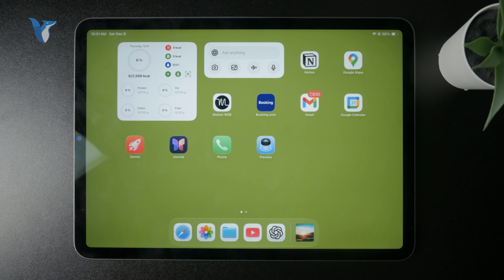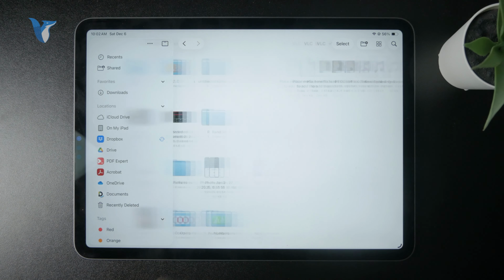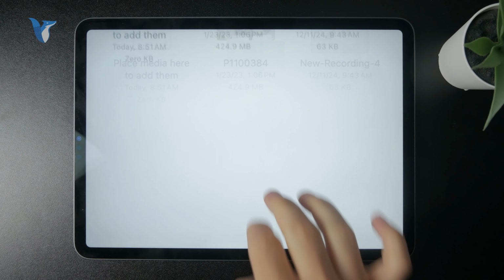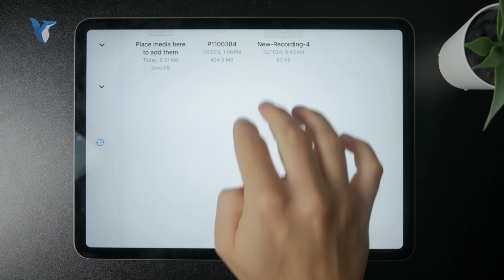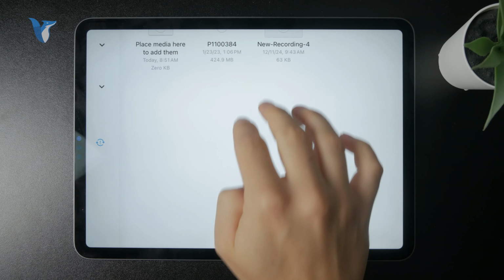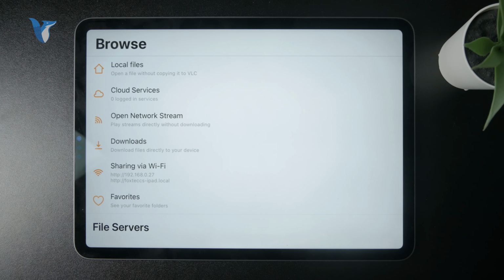How to Add Videos to VLC on the iPad (tutorial)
Discover how to easily add videos to the VLC app on your iPad for offline viewing and better media control. This quick tutorial shows multiple methods, including Wi-Fi upload and file transfers.